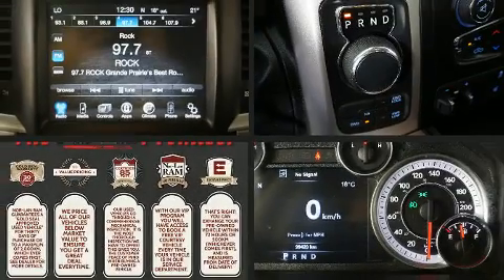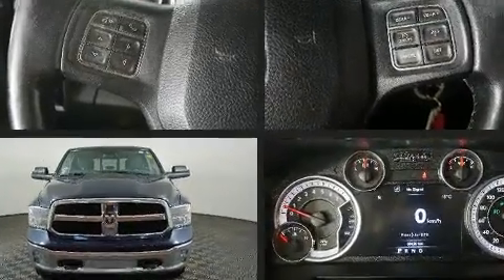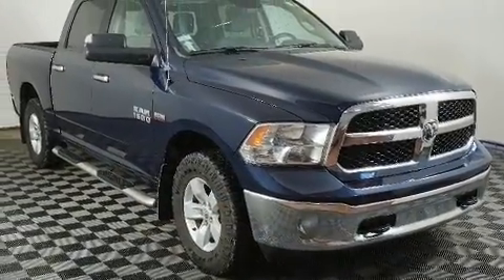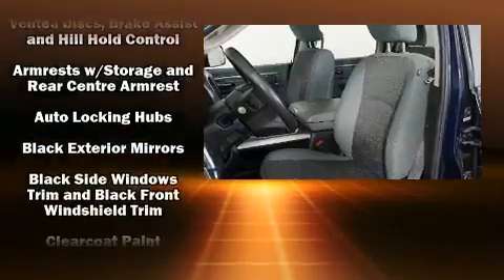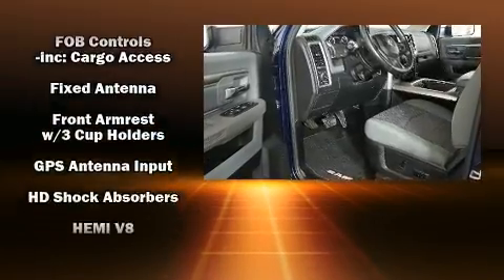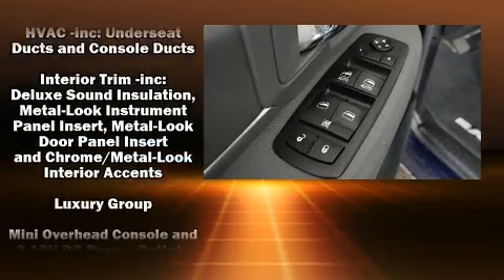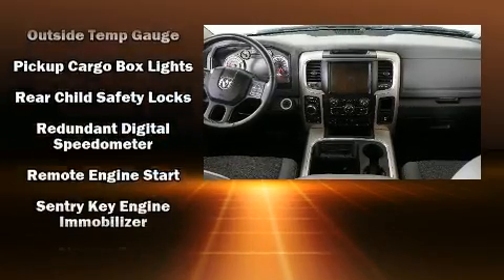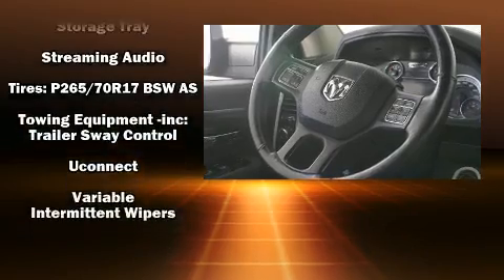2017 Ram 1500 SLT , Well Serviced, One Owner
Nor-Lan Chrysler
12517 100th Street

You can expect a lot from the 2017 Ram 1500 It features an automatic transmission, 4-wheel drive, and a powerful 8 cylinder engine. Top features include front fog lights, heated seats, heated steering wheel, power door mirrors, skid plates, power windows, a bedliner, and 1-touch window functionality. Passenger security is always assured thanks to various safety features, such as: dual front impact airbags with occupant sensing airbag, head curtain airbags, traction control, ignition disabling, and 4 wheel disc brakes with ABS. Brake assist technology provides extra pressure when applying the brakes. You will have a pleasant shopping experience that is fun, informative, and never high pressured. Please don't hesitate to give us a call.